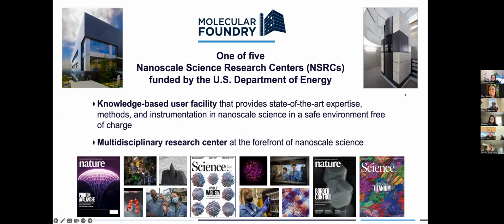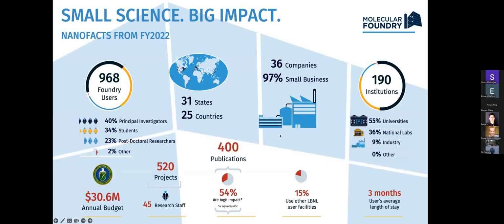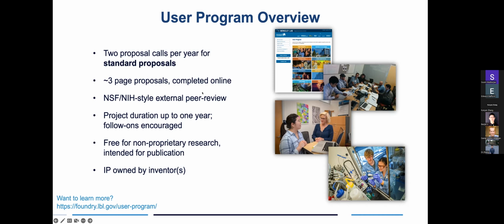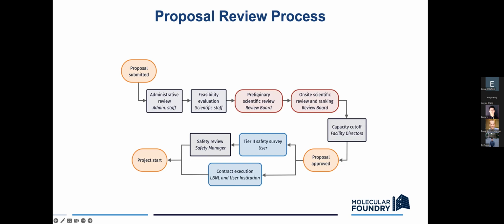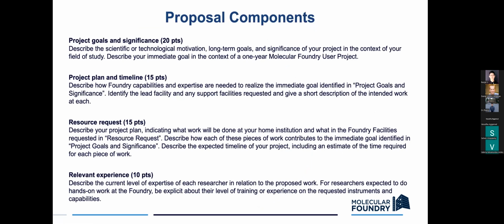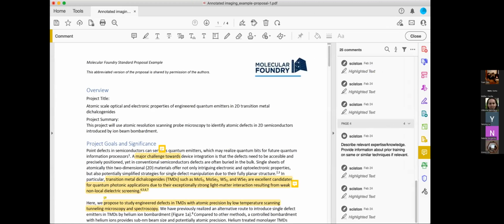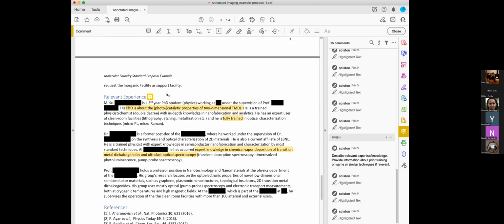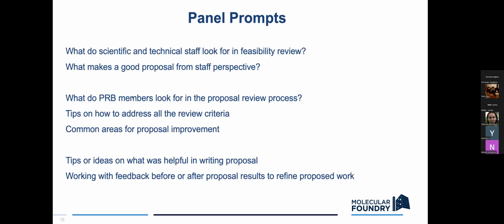Writing Molecular Foundry User Proposals - 2023 Information Session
Join Foundry staff scientists, Proposal Review Board members, users, and the User Program Office staff as they share their perspectives on how to write a successful Molecular Foundry user proposal.